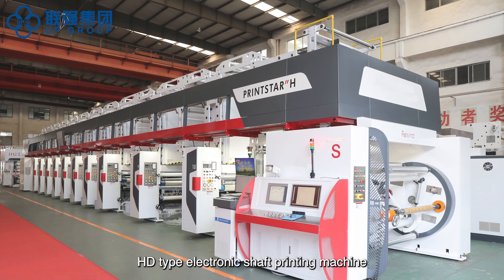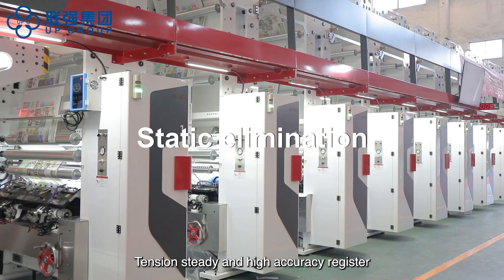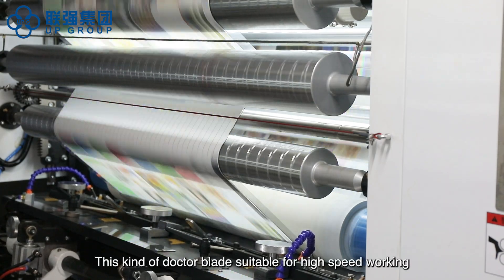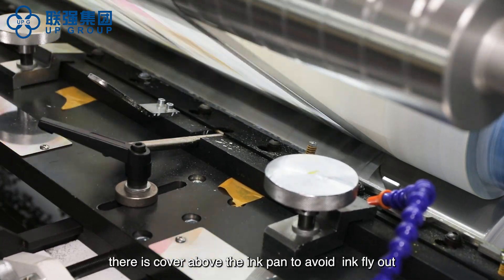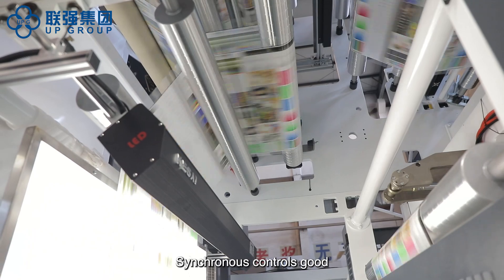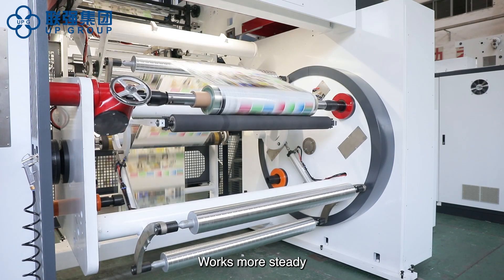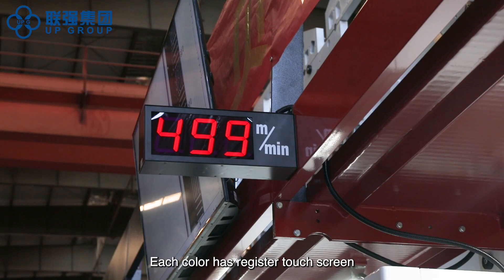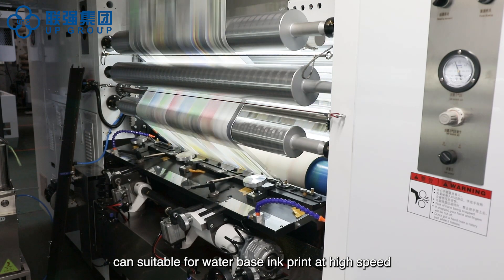LQ HD Type Electronic shaft Rotogravure Printing machine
High Speed Rotogravure Printing Machine , it both use water-based ink and solvent ink